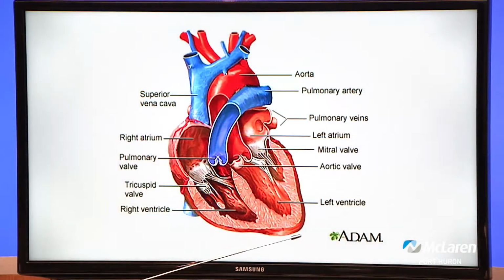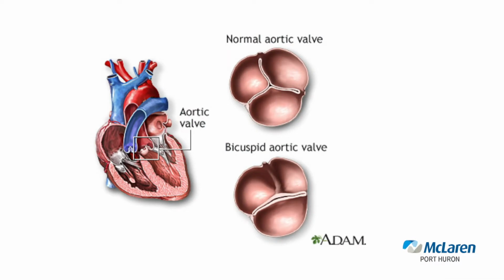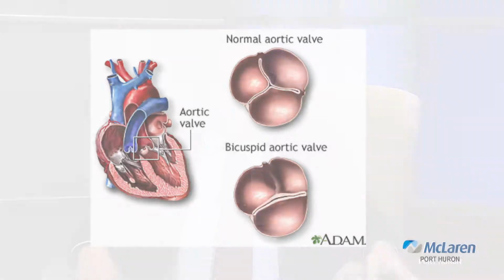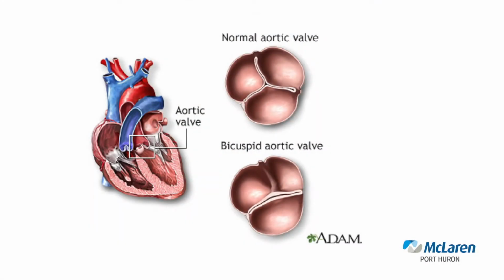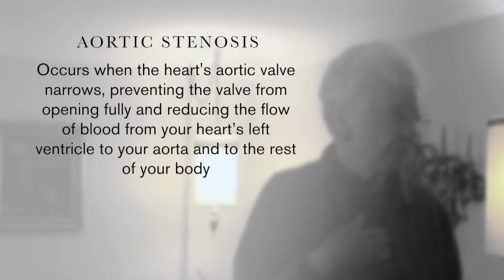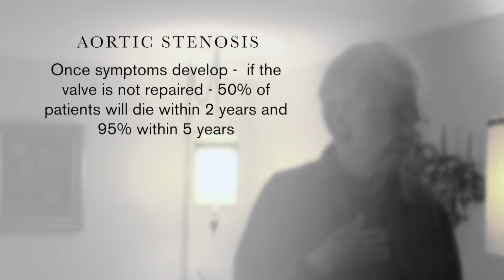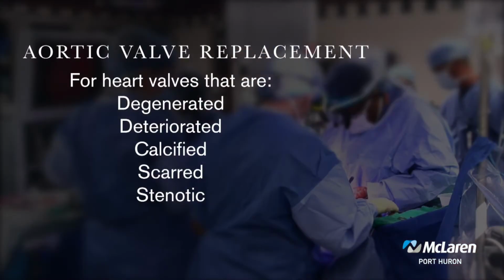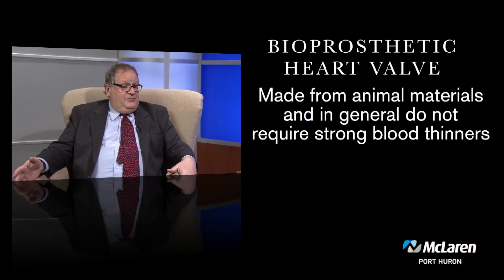Heart Valve Disease Diagnosis and Treatment Advances, Part 2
Symptoms and treatment options for Aortic valve disease of the heart is the topic of this video segment with cardio-thoracic surgeon, James Martin, MD
Dr. James Martin M.D., board certified cardio-thoracic surgeon, talks about common symptoms and diseases affecting the valves of the heart